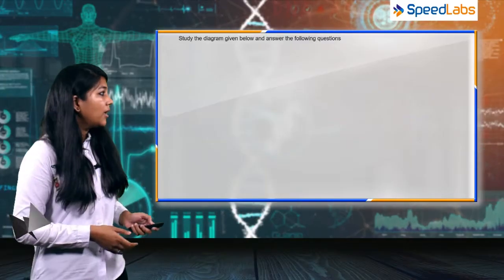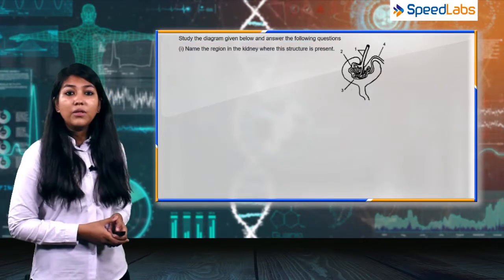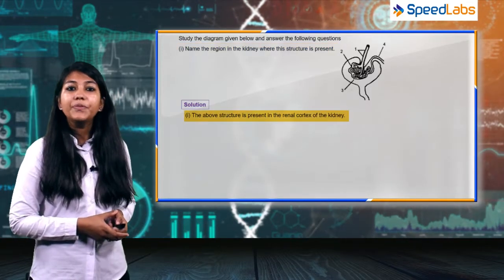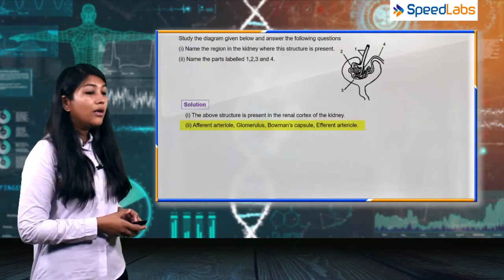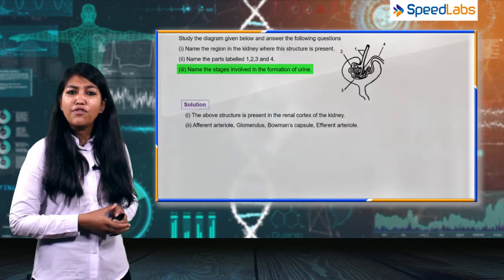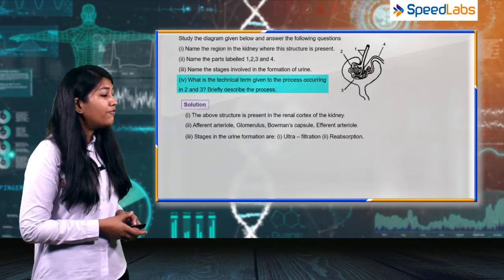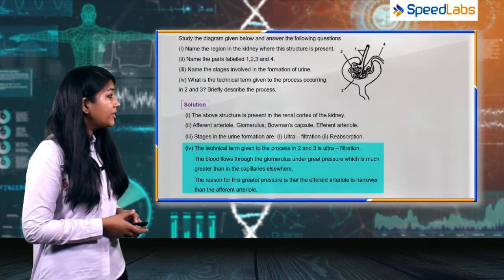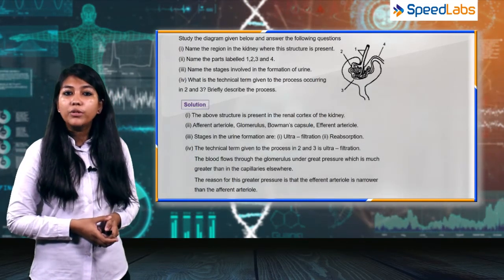ICSE | Class 10th | Biology | Excretory System | Important Questions